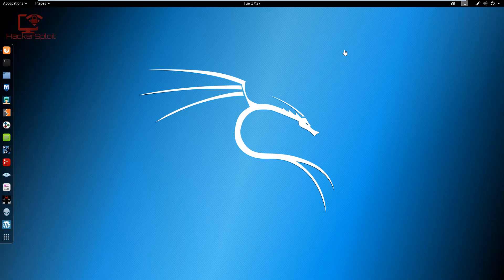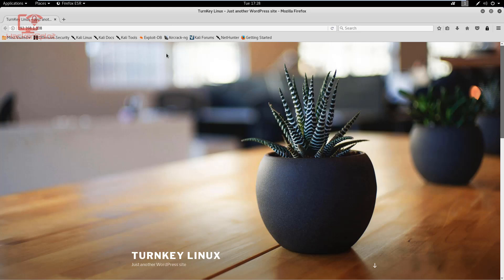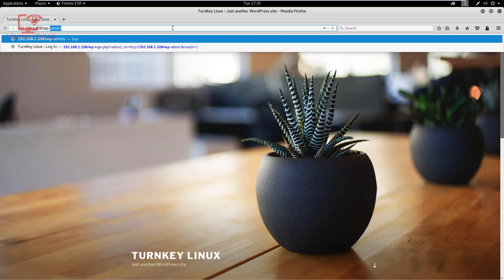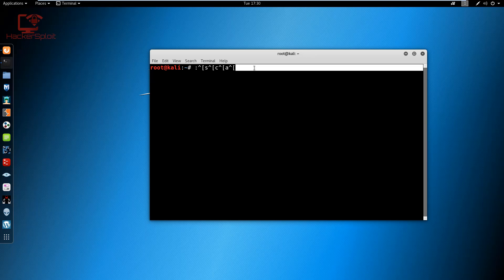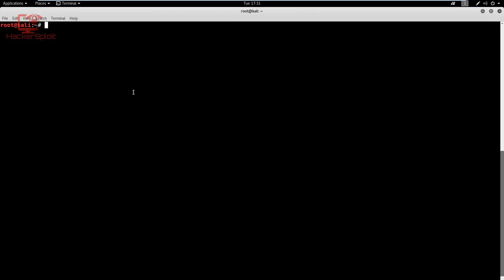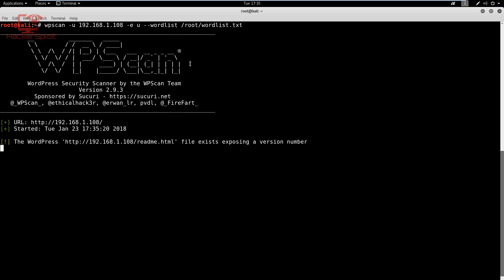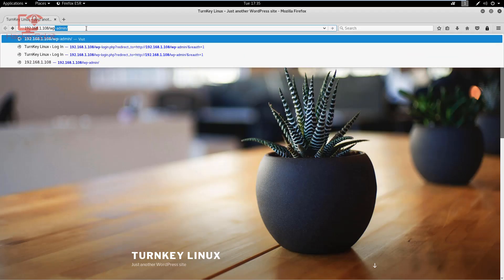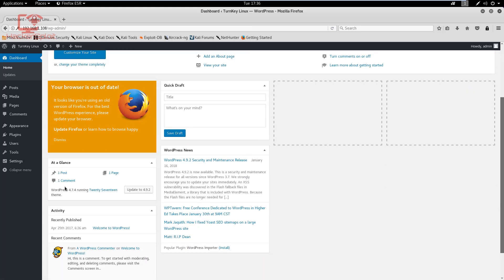WordPress Vulnerability Scanning With WPScan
Hey guys HackerSploit here back again with another video, in this video we will be scanning WordPress for vulnerabilities with wpscan.
WPScan is a black box WordPress vulnerability scanner.

📗 Get My Courses at $10 Only!